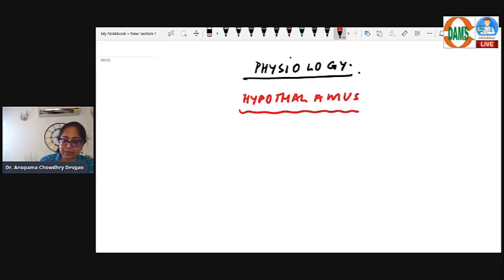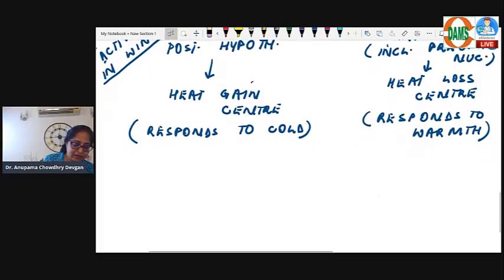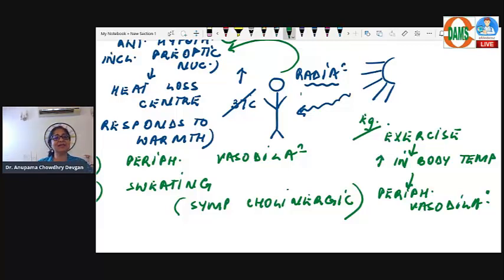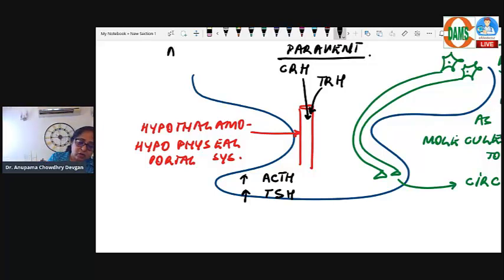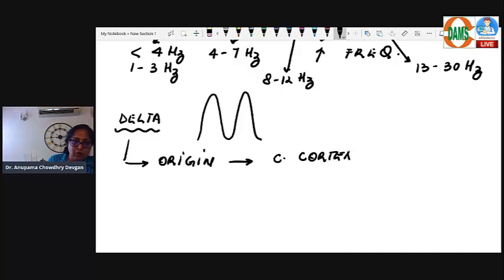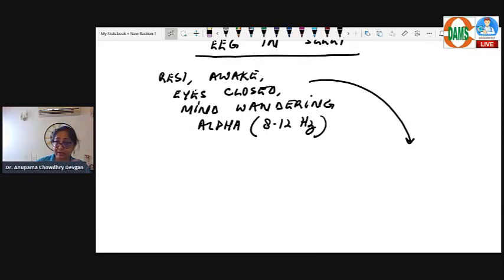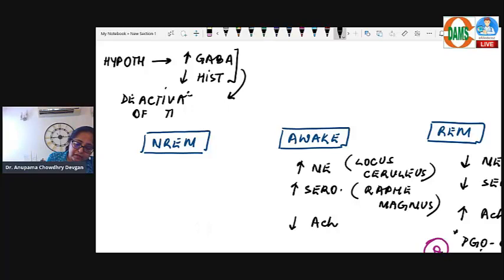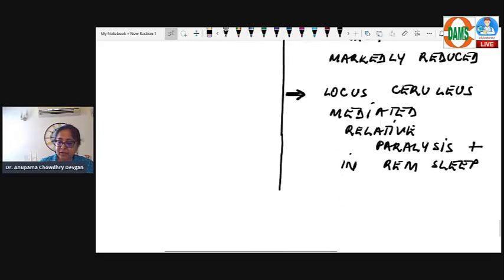Lecture 11 - Central Nervous System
LIVE Part 11 CNS Hypothalamus EEG and Sleep Pattern